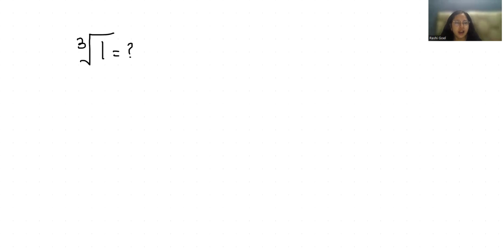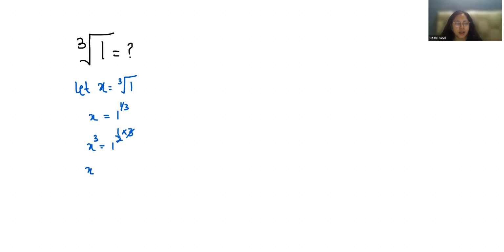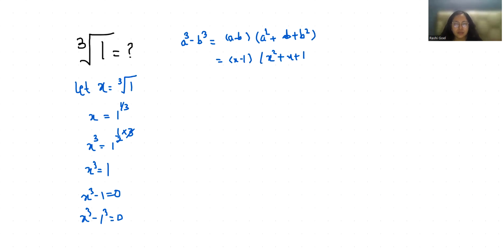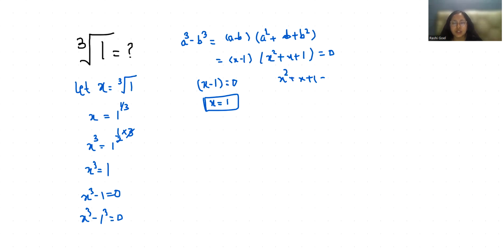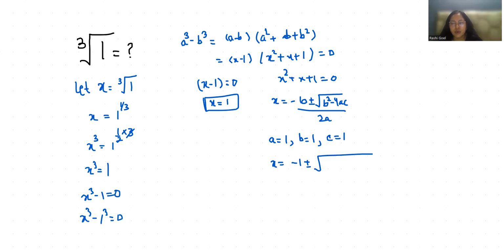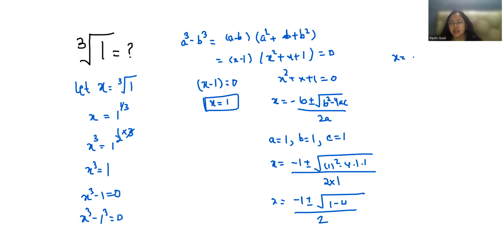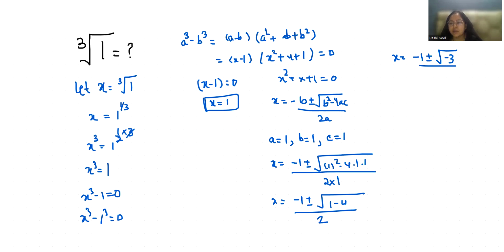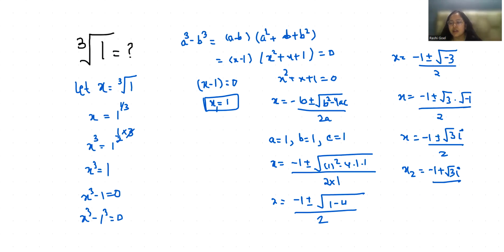3√1 | Cube Root of Unity | Do You Know?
3√1,
3√1=,
3√1=?,
cube root of 1,